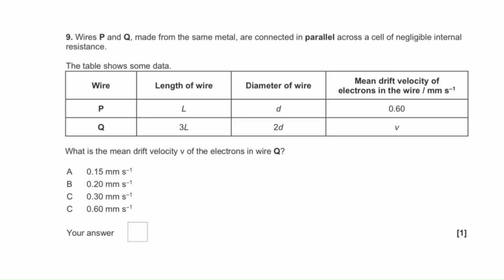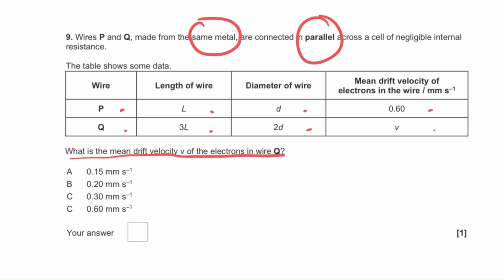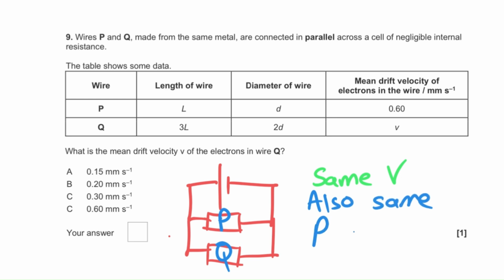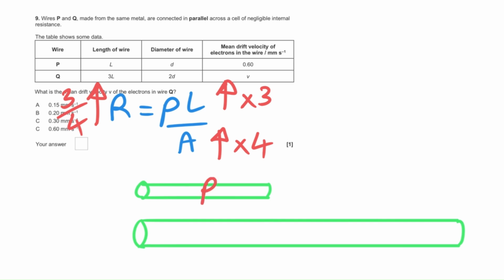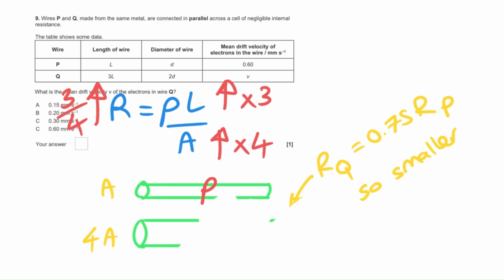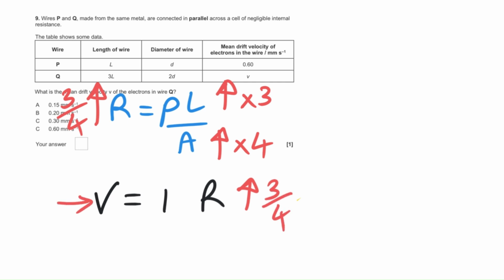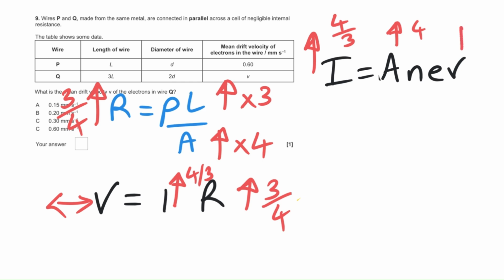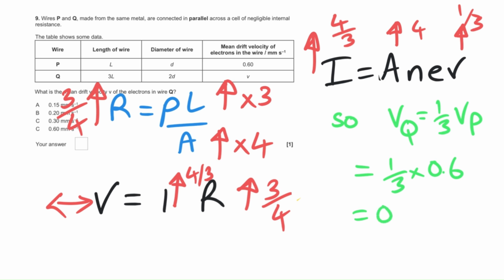Drift velocity with Resistivity